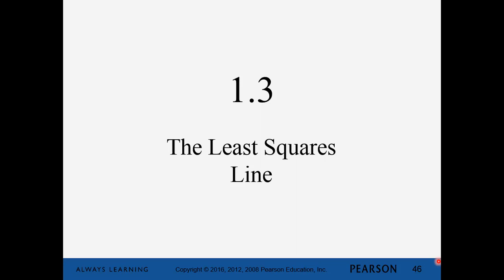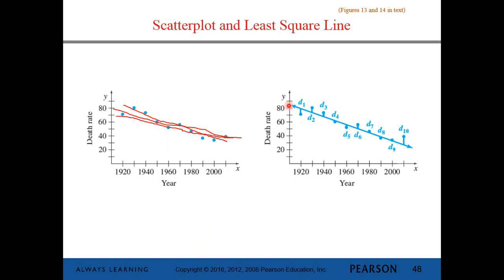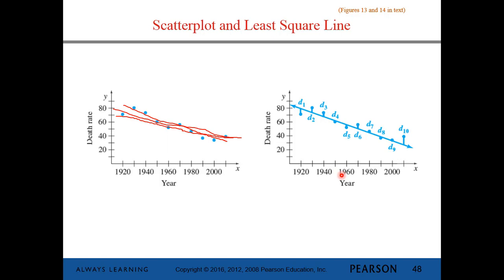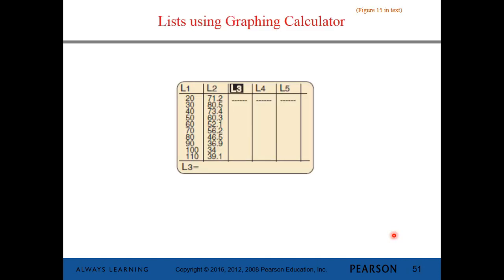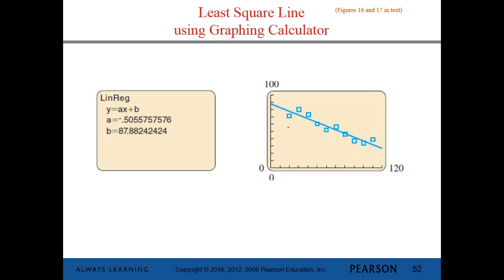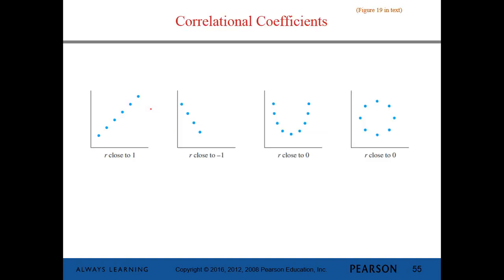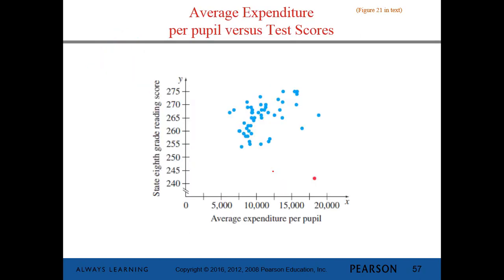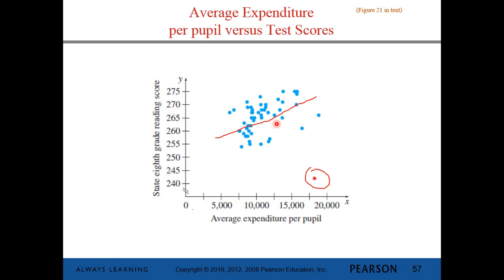Finite Math Least Squares Line Lecture 3